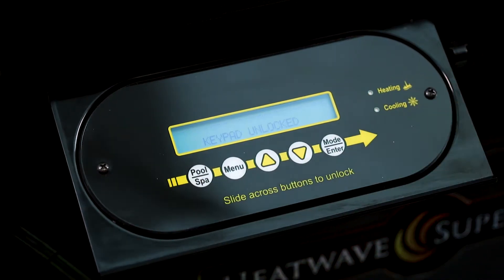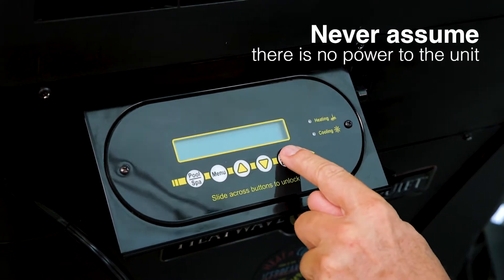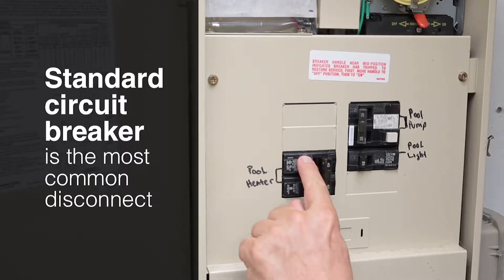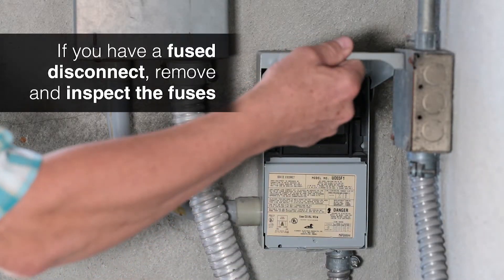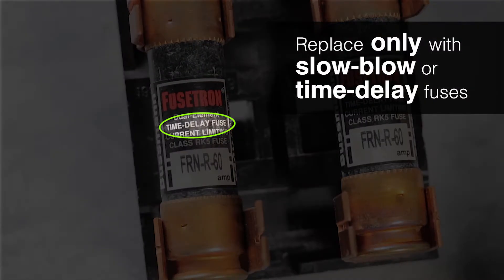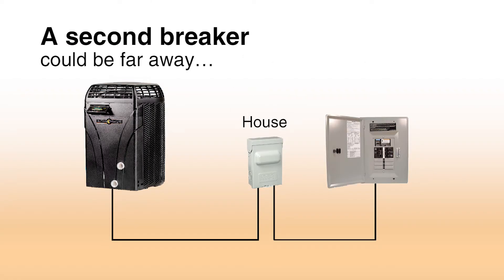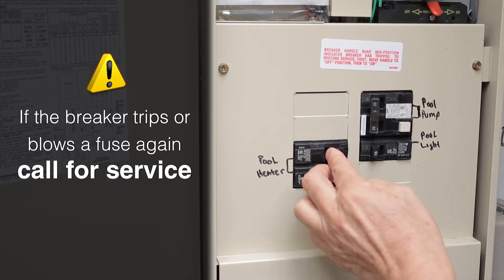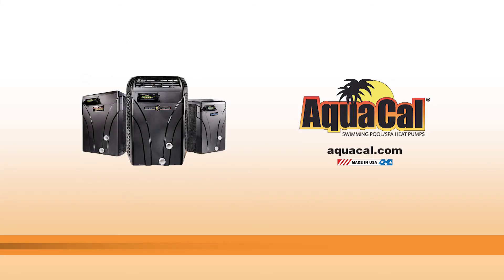Heat Pump Not Running & Display Not Showing